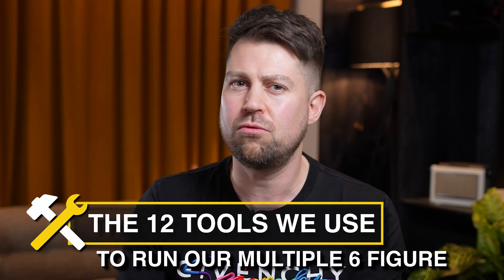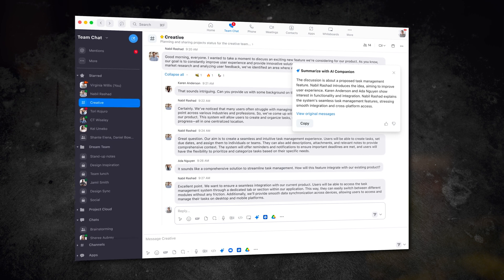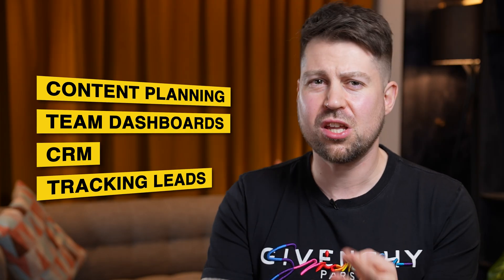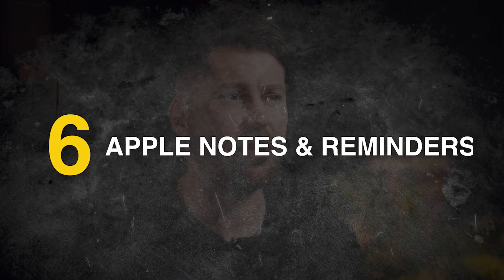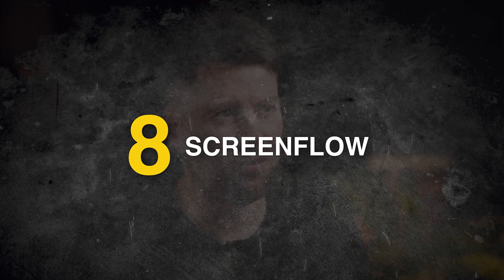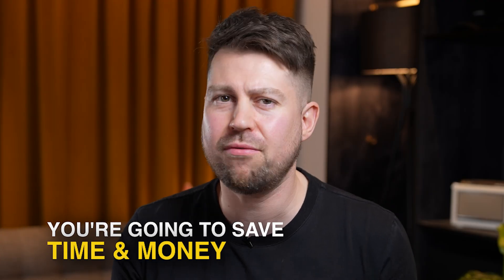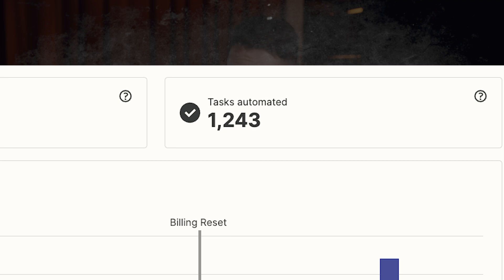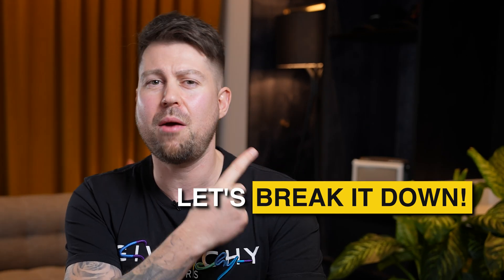12 Tools I Use To Run a £500k Business on LinkedIn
As your business on LinkedIn grows, systems, workflows + tools get more + more important to make sure your time's being used in the best way possible.

In this video, I share the 12 tools we couldn't run our business on LinkedIn without (well, we could, but it would make life much harder).

Chapters:

0:00 - Calendly
0:32 - Zoom
1:28 - Stripe
1:50 - Notion
2:27 - Slack
2:56 - Apple Notes and Apple Reminders
3:25 - eSignatures
3:47 - ScreenFlow
4:04 - PowerPoint
4:30 - Kajabi
4:58 - Veed.io
5:25 - Zapier
5:57 - Conclusion